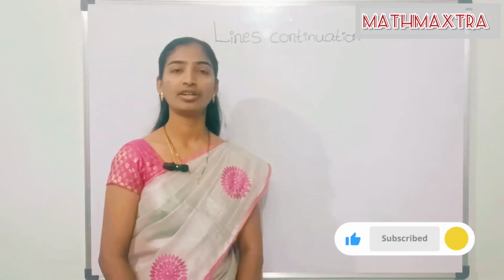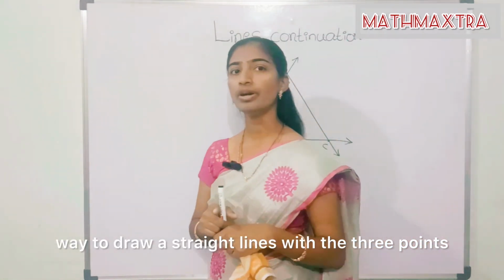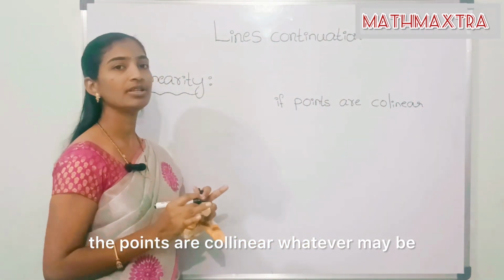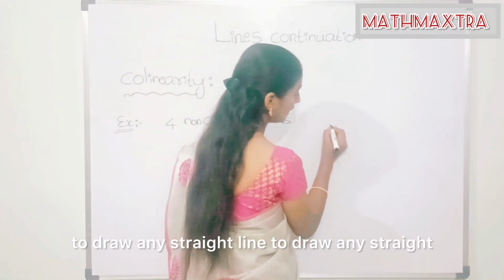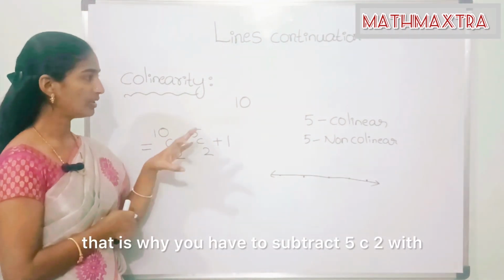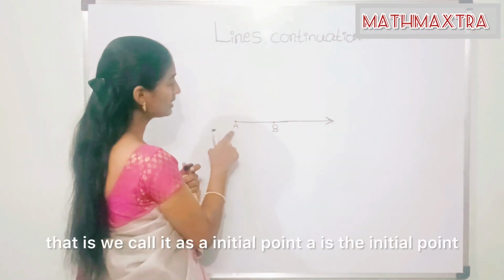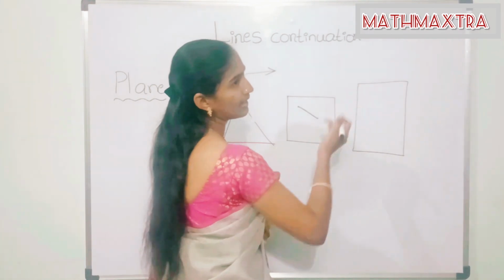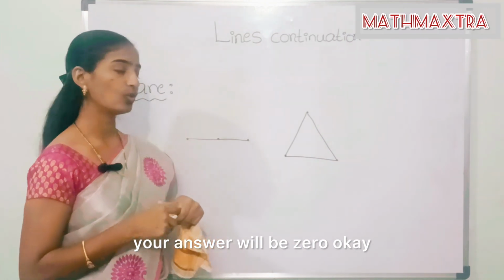Geometry Concepts Part-2